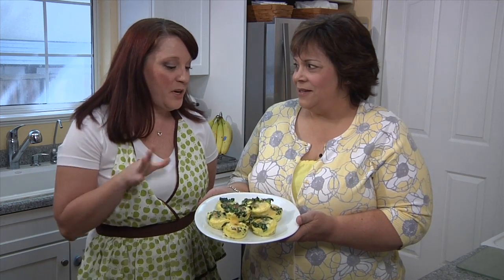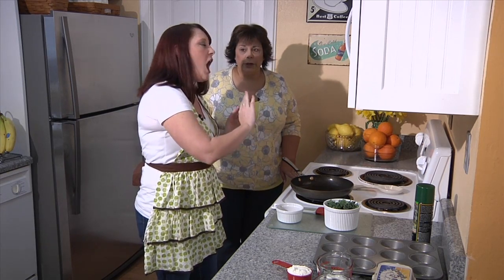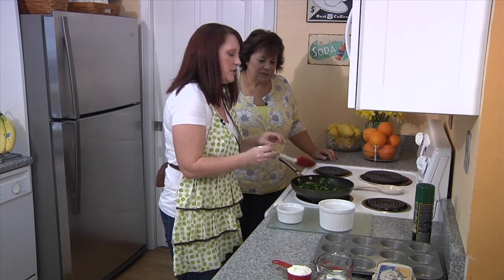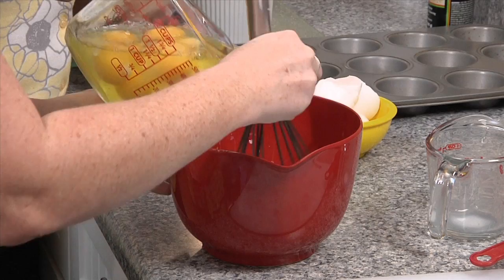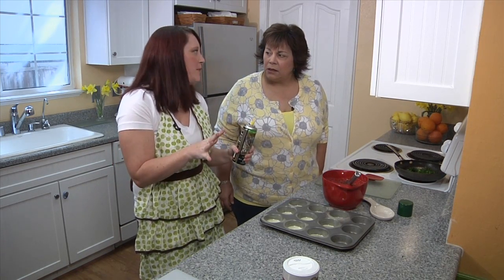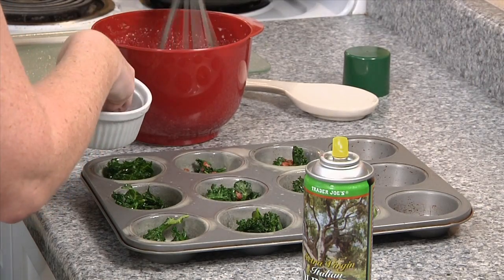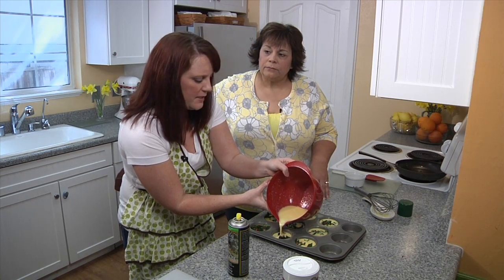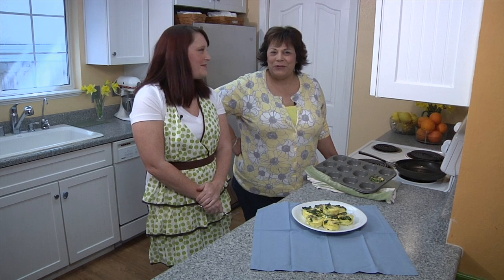Kale & Pancetta Frittatas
Baked ahead of time Sunday night and stored in the fridge for the week to be re-heated once I arrive at work these egg "muffins" pack great protein flavor and even some green vitamins from the kale! And at 100 calories a piece you can't beat 'em. - Jenny Brock